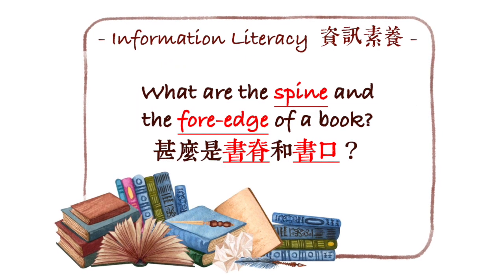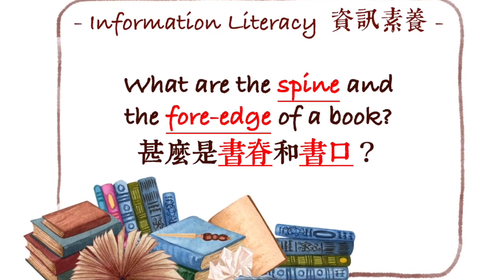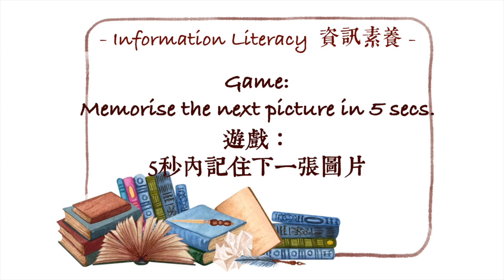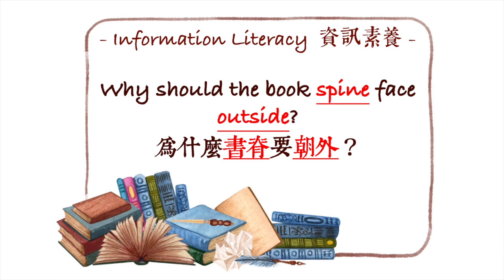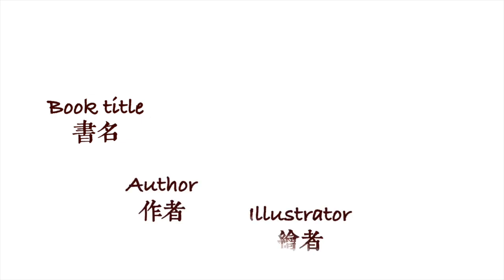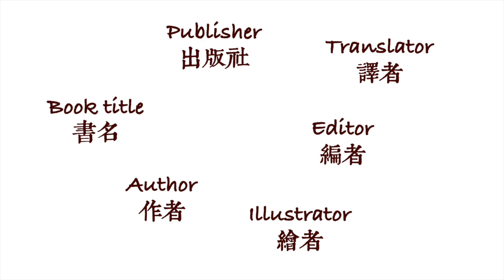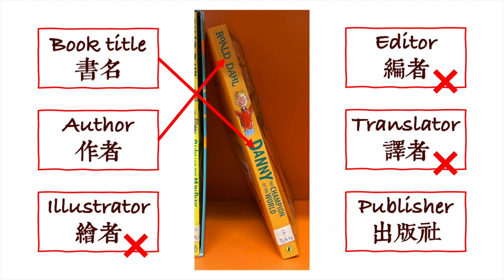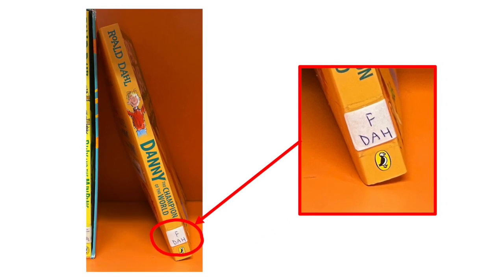Information Literacy #2 Information found on the book spine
伊斯蘭鮑伯濤紀念小學 Islamic Dharwood Pau Memorial Primary School

地址 Address
九龍慈雲山慈樂邨第一期小學校舍（慈雲山警署側）
Phase1, Tsz Lok Estate, Tsz Wan Shan, Kowloon

- Well-educated and Love Others 博．學．愛．群 -